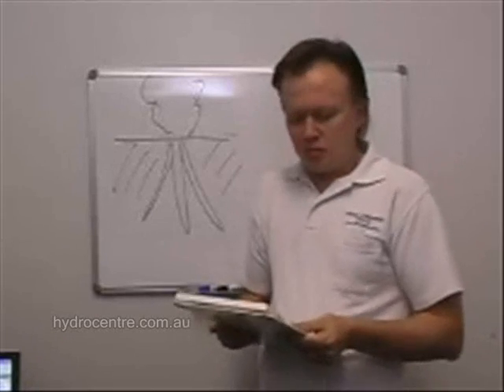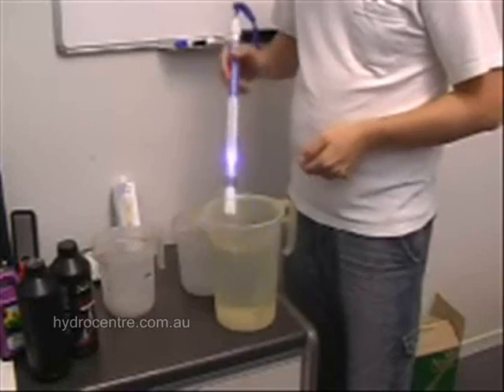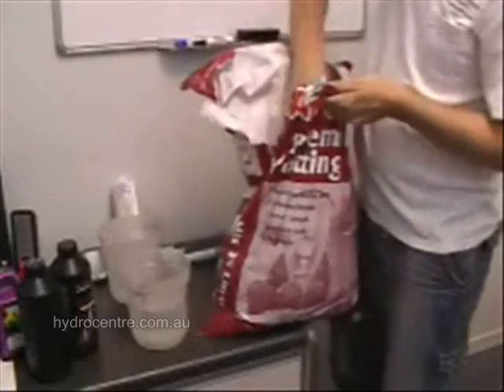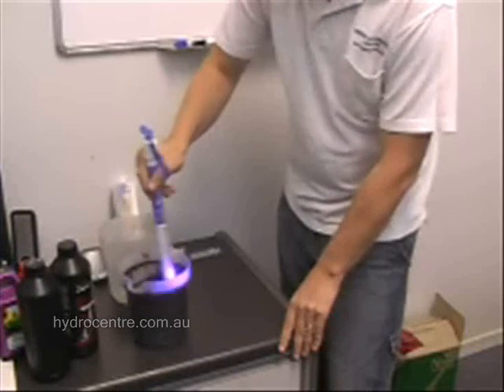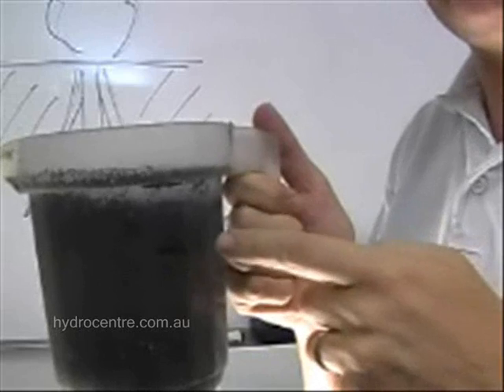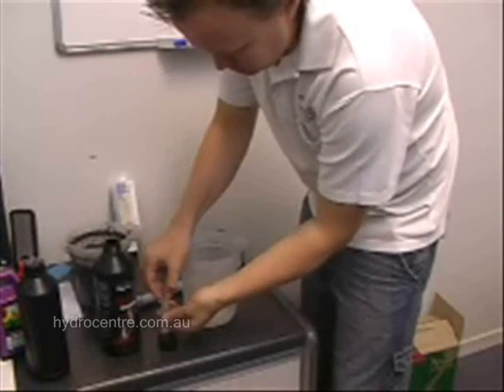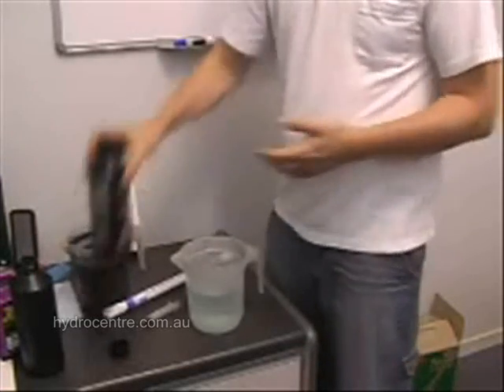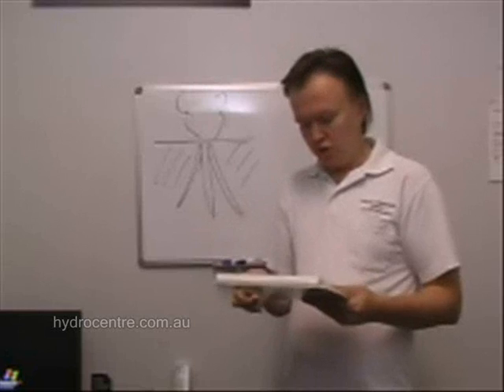What Is Hydroponics?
A brief overview of hydroponics - growing plants without soil.

Nerang Hydroponics Centre, 1/27 Lawrence Drive, Nerang, Queensland 4214. Australia.

Free information catalogue available.